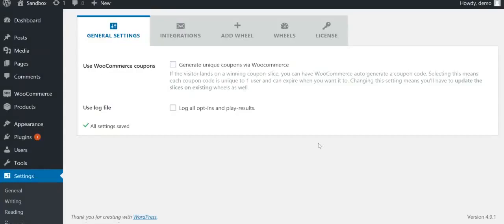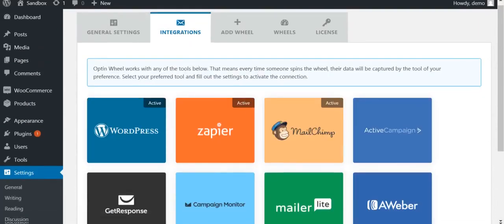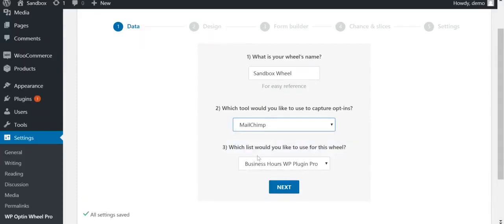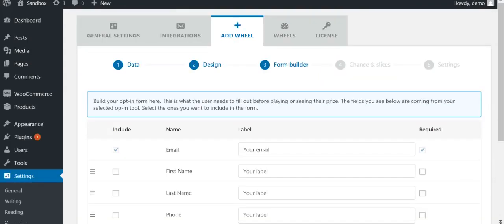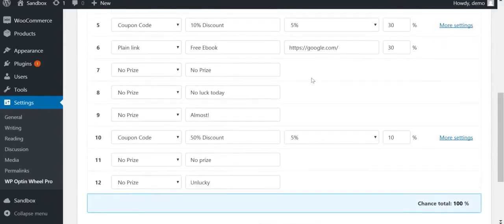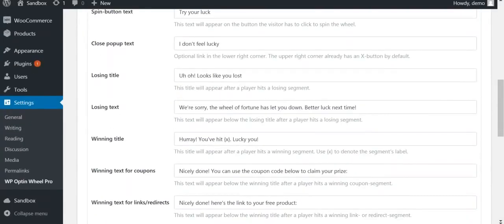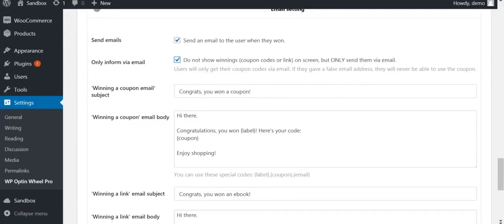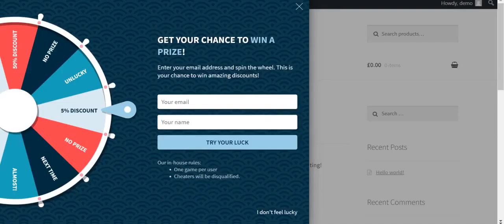WP Optin Wheel Tutorial - How to set up your first wheel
This video explains in detail how you can set up your first "spin 2 win" wheel in WP Optin Wheel for WordPress & WooCommerce.